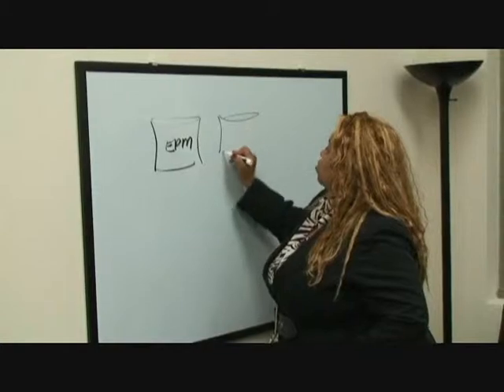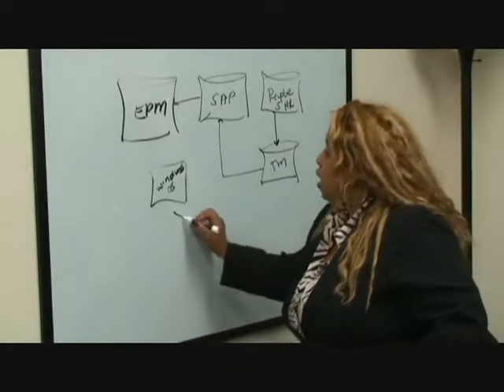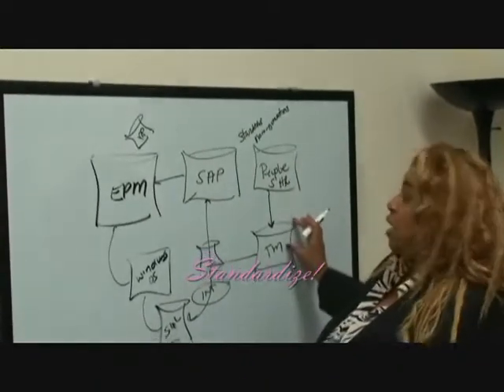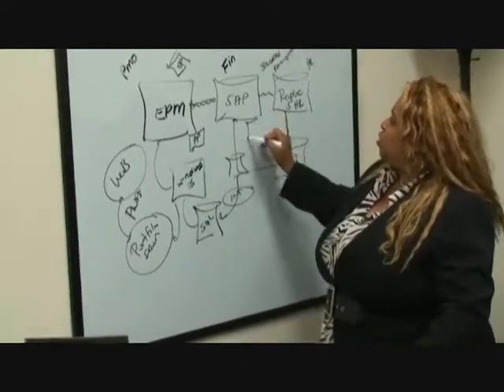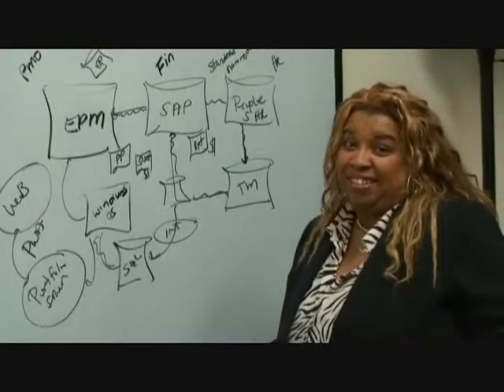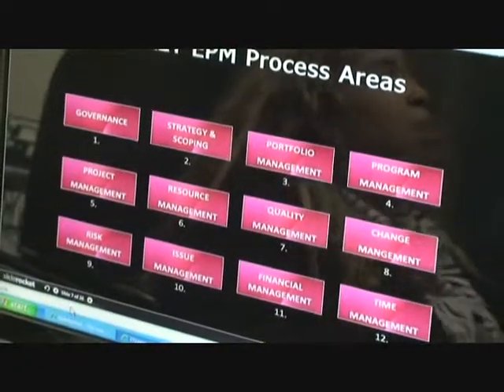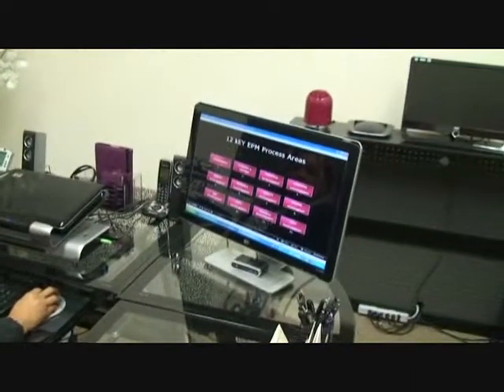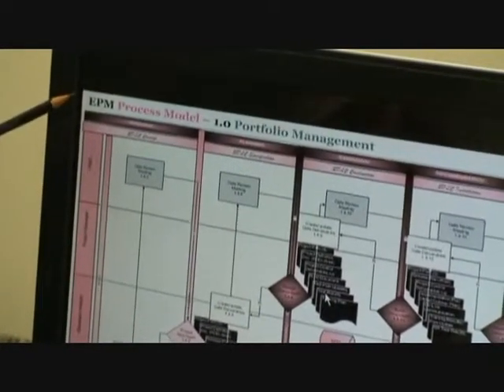ITVAMP Commercial 2009 Part 2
Sharon Summers is the President and CEO of ITVAMP, LLC. Hear how she describes EPM, Enterprise Project Management both from the IT perspective and PMO Organization. Sharon developed the ITVAMP Process Framework to address the needs of your Organization, In part 2 of this series, Sharon maps out How EPM Systems work together with your Financial Systems and talks about how we need to either physically link databases or communicate.

Sharon has large corporate organizations as clients and has a "proven" method and framework for you. Sharon's company will perform PMO Assessments as well as EPM Technology Assessments. Let us build your ePMO or Enterprise Project Management Office.

Build your "PMO Ala Carte." Pick and choose the Processes you need or let us build your entire ePMO.
ITVAMP has a Library of over 100 Templates & Forms for your Enterprise Project Management Office.